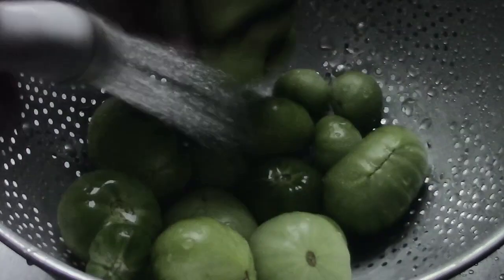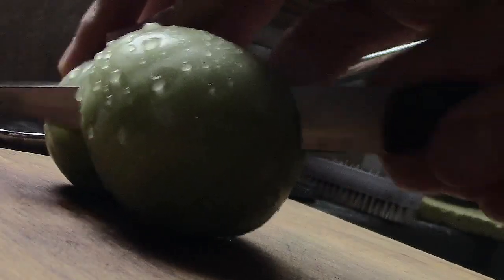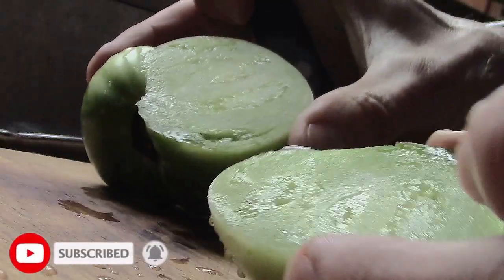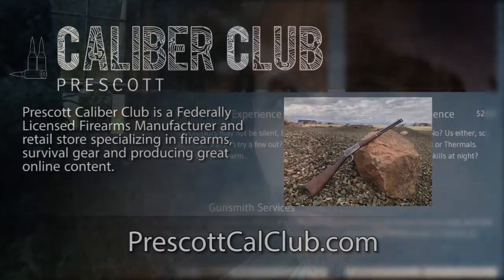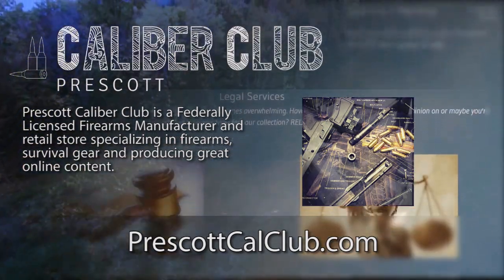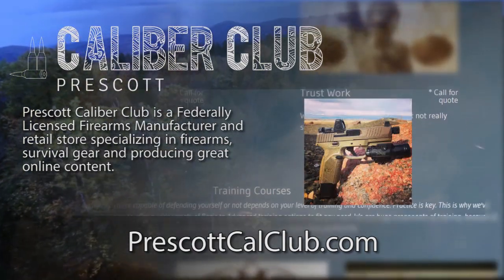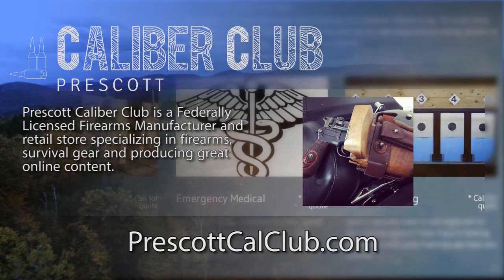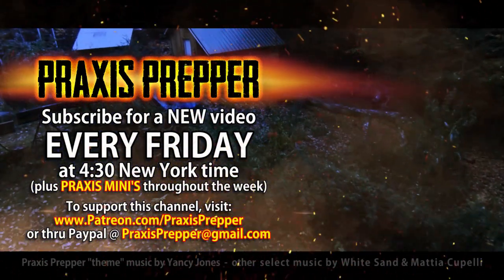They Said These Were Poisonous... But They're NOT!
You can use green tomatoes to make pickles at essentially zero cost to you. Here's how.